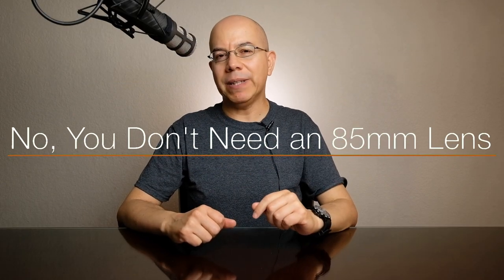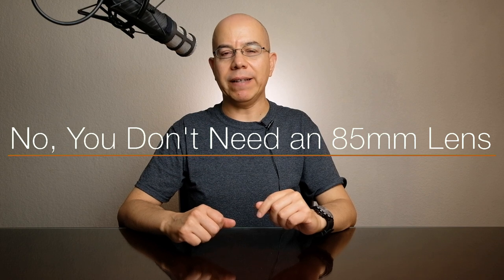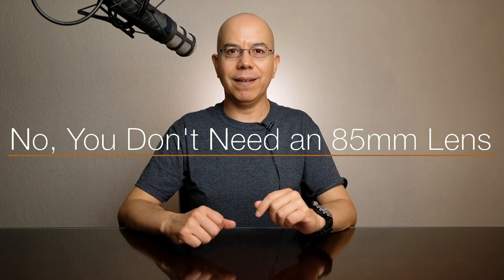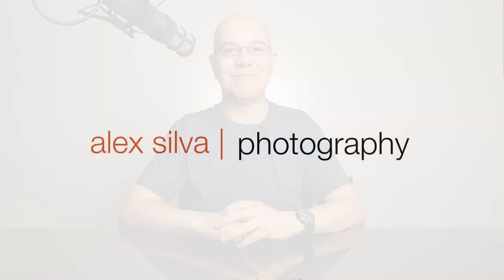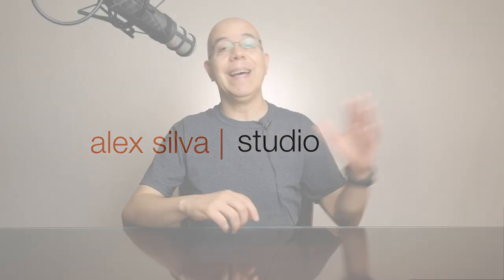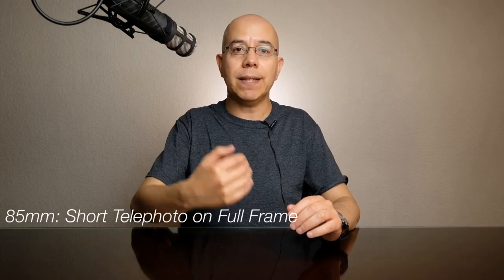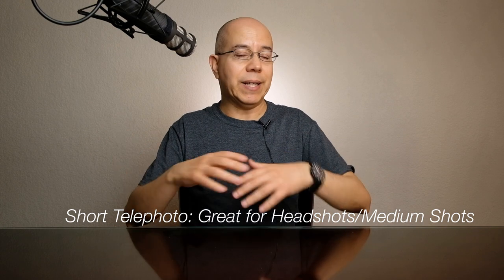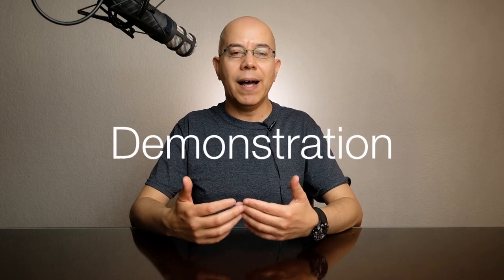You (Probably) Don't Need an 85mm Lens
Many people recommend the 85mm lens to shoot portraits. However, it may not be a good fit for you and, in this video I explain why.

The gear I use is the following:
I shoot most of my video with a Fujifilm X-E3
The main video lens is a Fujinon XF10-24F4 R OIS
The lens that I use the most is a Fujinon XF35mmF1.4 R
My favorite lens for headshots is the Fujinon XF56mmF1.2 R
The tripod is a Manfrotto 190 Go! w/Ballhead
My favorite modifier is a Photoflex 3’ OctoDome Nxt